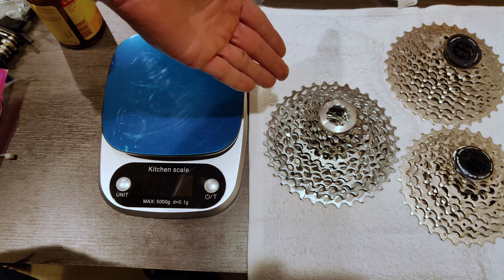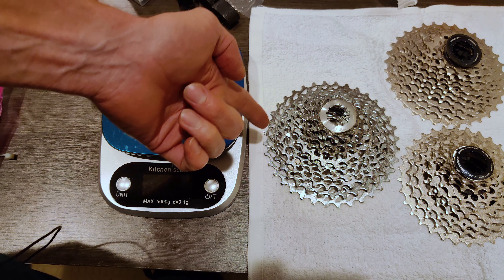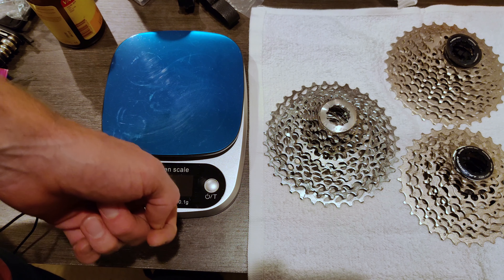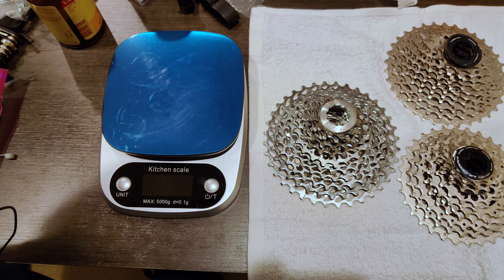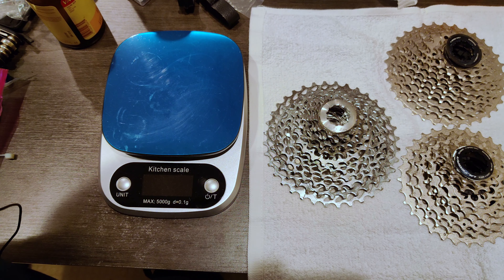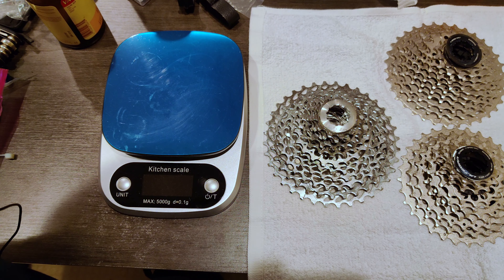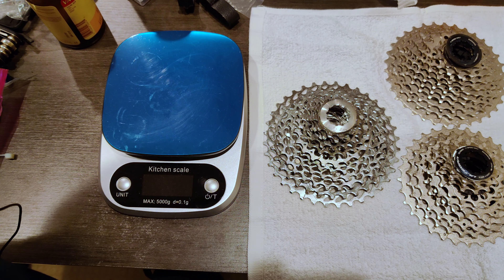SRAM 11-36 Cassette + Shimano Ultegra R8000 Medium Cage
As a flatlander who likes to climb, I'm always on the lookout for some mechanical advantage which can make it easier to get up the hills. SRAM's 11-36 cassette is an obvious way to do that, but officially my Shimano R8050 (R8000 should be the same) rear mech only supports up to 34 in the back. Having tried the Ultegra 11-34, and not being a big fan, if this works. It seems a great way to get better gearing.